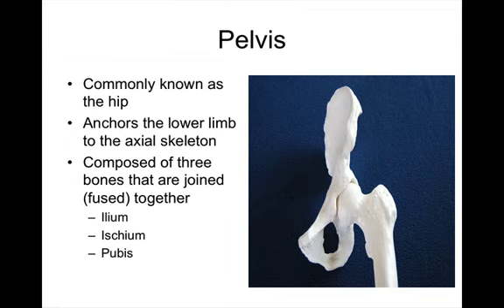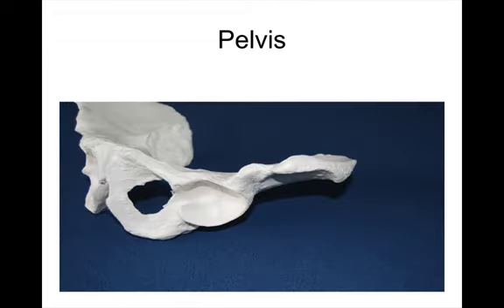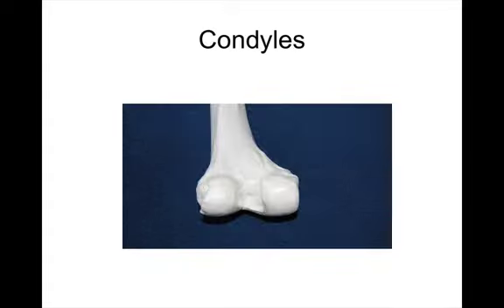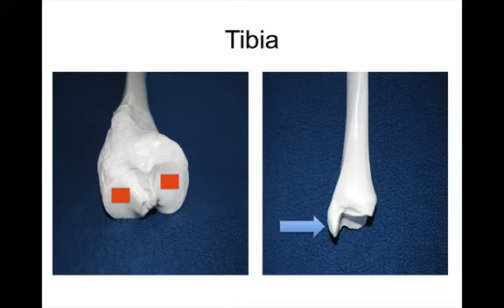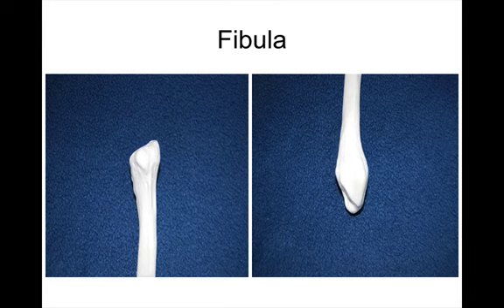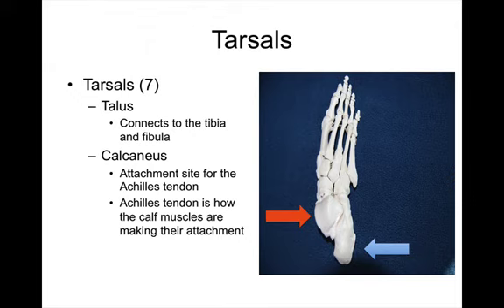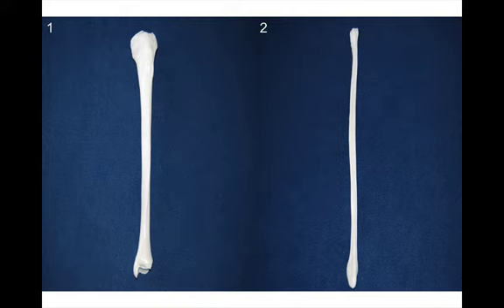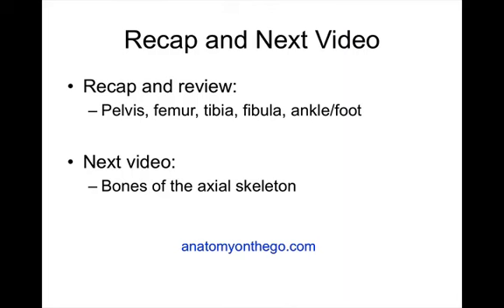Lower Limb Skeleton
This video provides an introduction to the lower limb skeleton. This is video 5 of my mini course. Next video: Axial Skeleton.